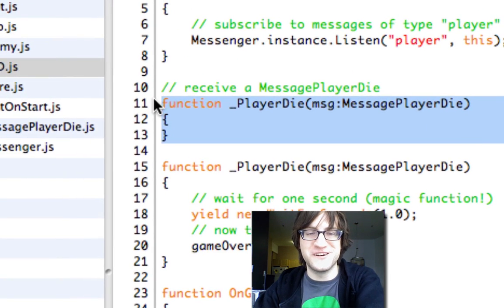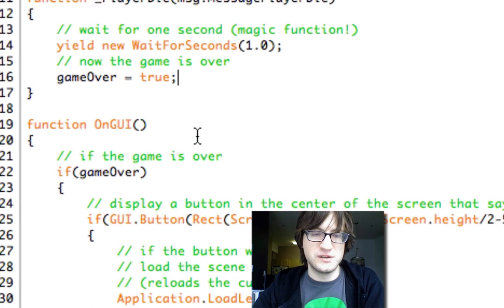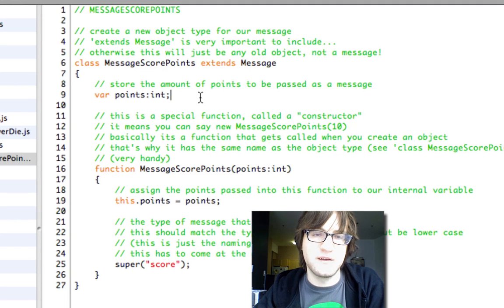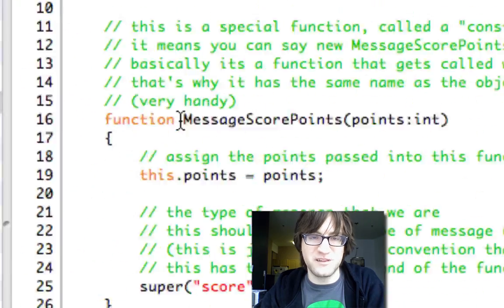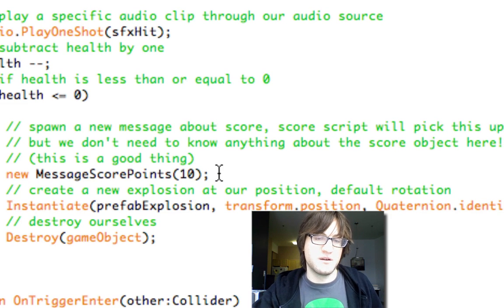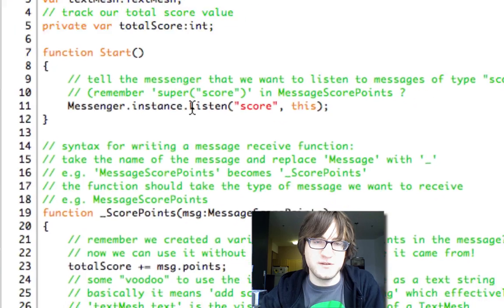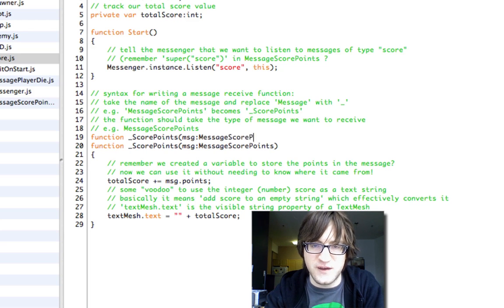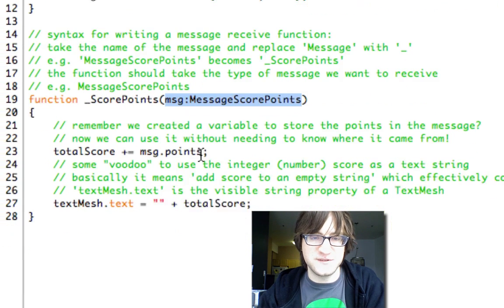Unity Tutorial 02: Part 5: "Messages Con't"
Infinite Ammo Unity Tutorial 02 - Part 5 "Messages"
Looking at how messages work in the "Schpooter" example project.